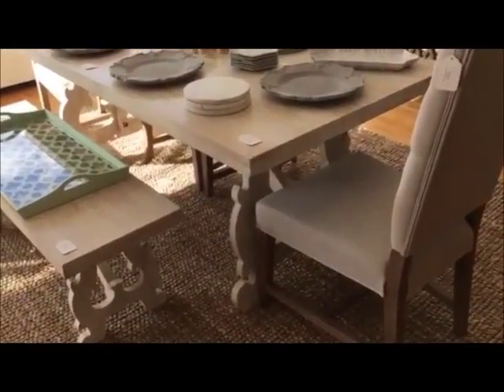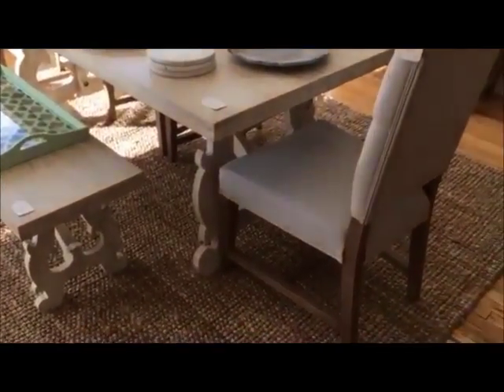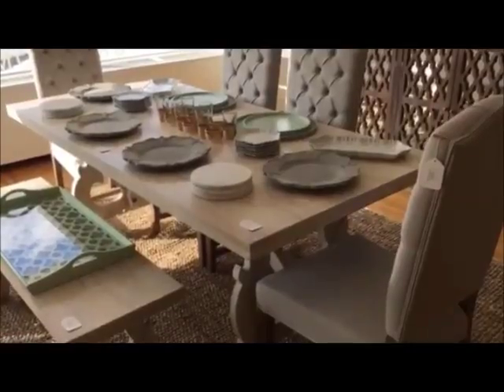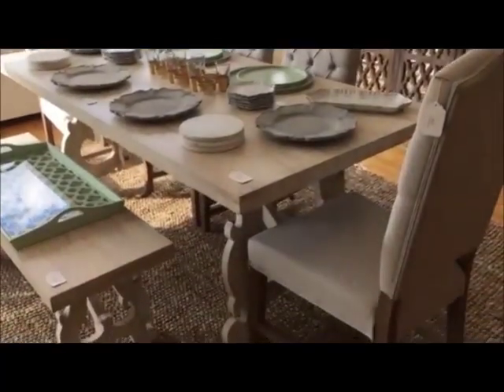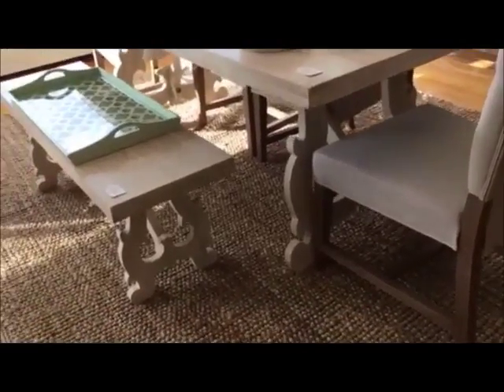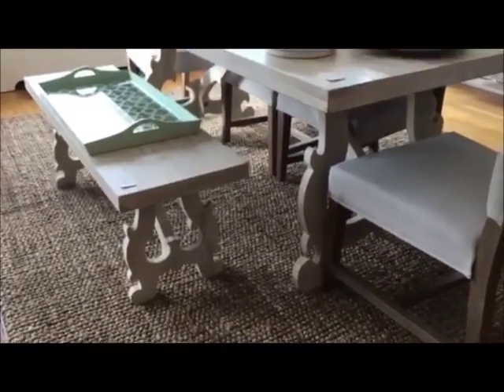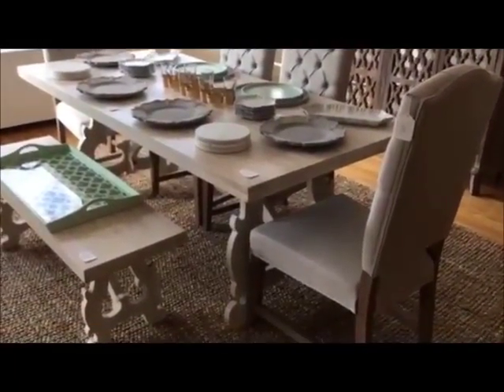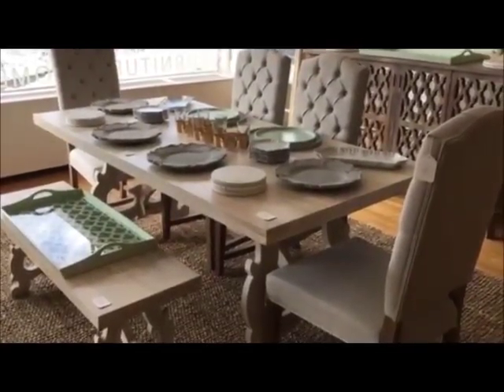Video: A visit to Queensberry Design & Decor in Middleton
Tewksbury entrepreneur Vanessa Benoit opened Queensberry Design & Decor in Middleton. Here's a peek inside her showroom.